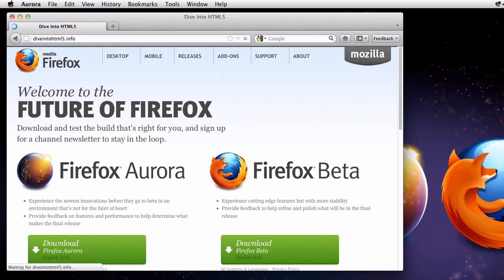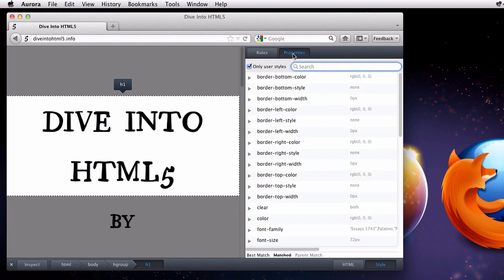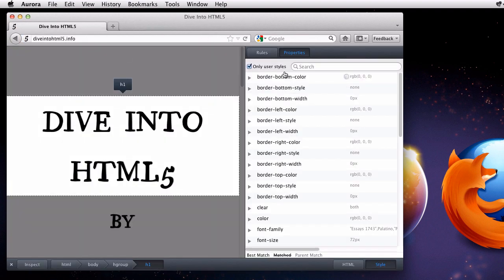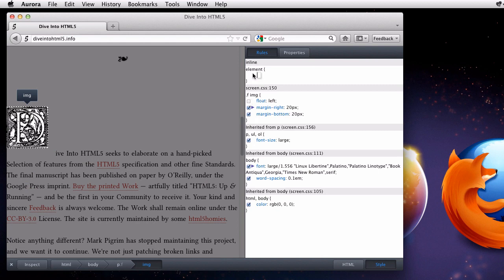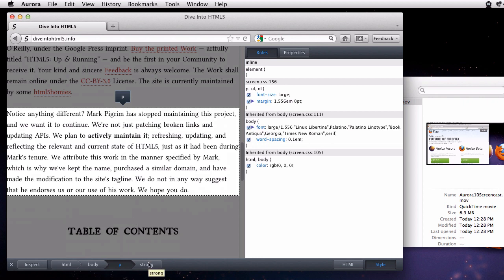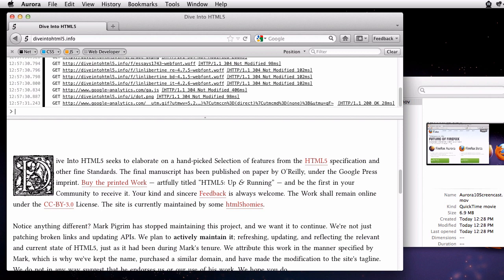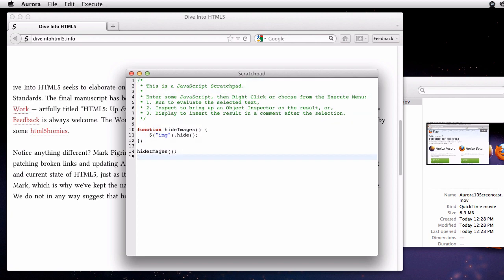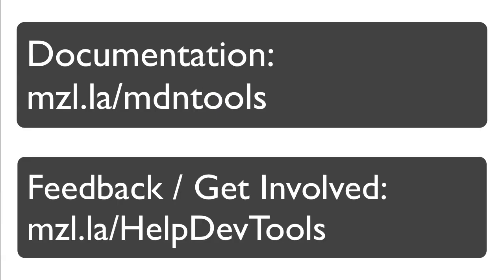Web Developer Tools in Firefox Aurora 10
Coming in early 2012, Firefox will have some new web developer tools built in to the browser. You can try them today on the Aurora channel.